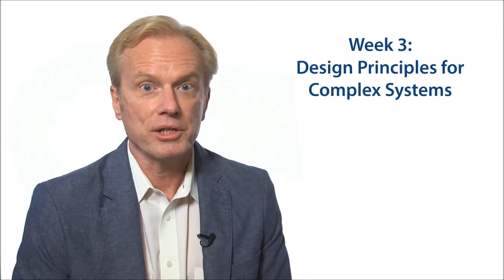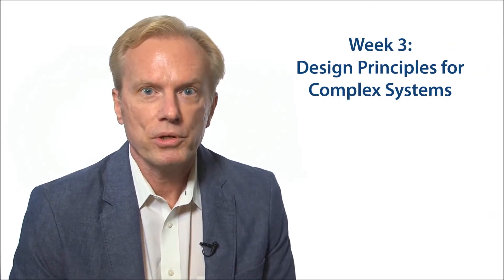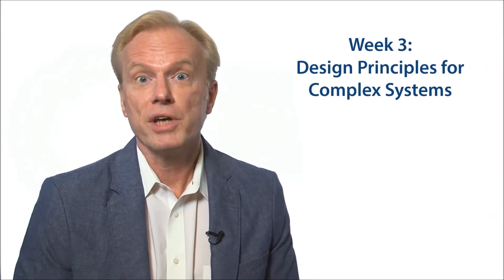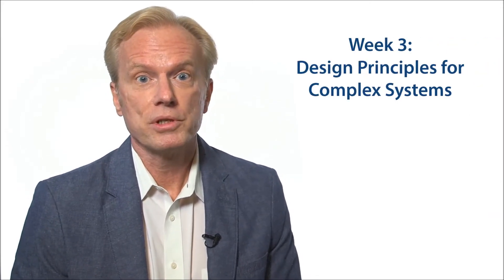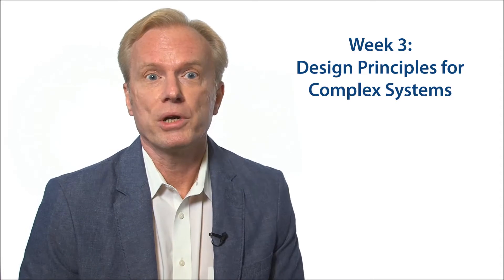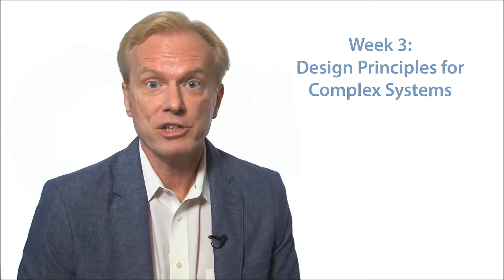Key Concepts in Technology: 3: Modular Design and Managing Complex Systems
Introductory lecture for Week 3 of "Key Concepts in Technology" (CCTP-798), a graduate course taught by Professor Martin Irvine in the Communication, Culture & Technology Program, Georgetown University.

This course is no longer available as an online course, but the syllabus is archived here:

Understanding the universal design principles in complex systems: modular and combinatorial design.